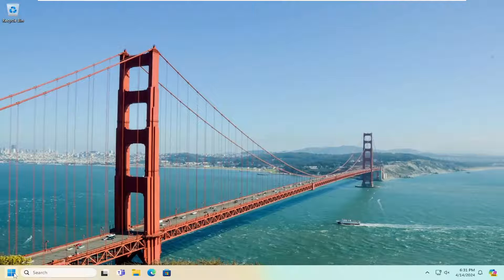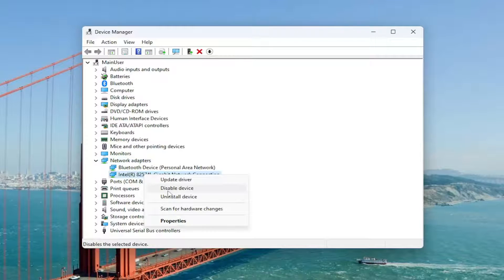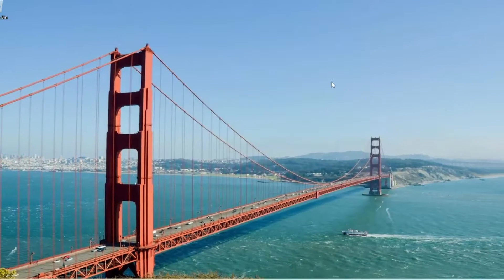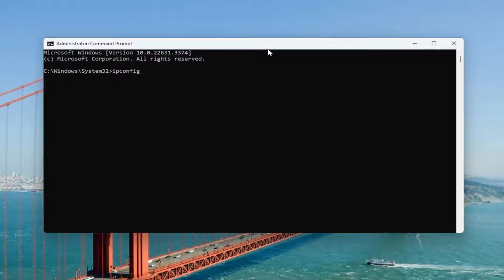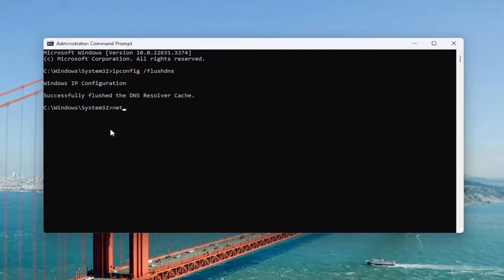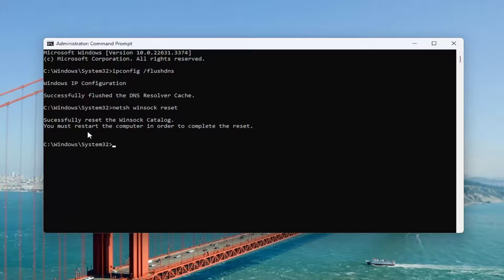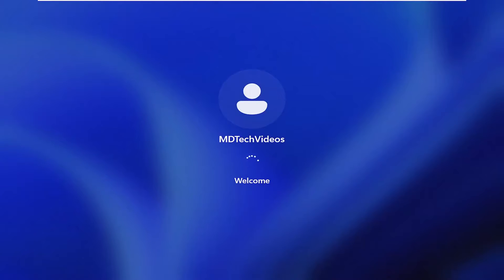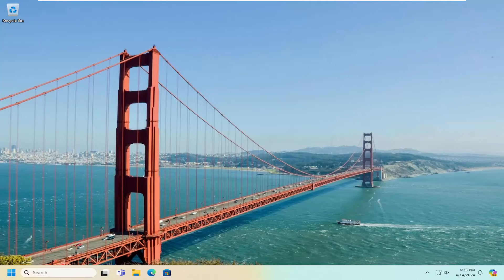Quick Fix - “Device Cannot Start (Code 10)” Driver Error on Windows 10 or Windows 11 [Guide]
The Code 10 error is one of several Device Manager error codes. It's generated when Device Manager can't start the hardware device, a situation usually caused by outdated or corrupted drivers.

A device may also receive a Code 10 error if a driver generates an error that Device Manager doesn't understand. In other words, a Code 10 error can sometimes be a very generic message indicating some kind of unspecified driver or hardware problem.

The Code 10 error could apply to any hardware device in Device Manager, though most Code 10 errors appear on USB and audio devices.

Issues addressed in this tutorial:
device cannot start code 10
this device cannot start. (code 10)
device cannot start code 10 WIFI
this device cannot start. (code 10) status_device_power_failure
this device cannot start. (code 10) Bluetooth
i2c hid device this device cannot start. (code 10)
how to fix this device cannot start. (code 10)
device cannot start code 10 audio
device cannot start code 10 ADB driver
device cannot start code 10 network adapter

Seeing the "This device cannot start (Code 10)" error in Windows? This error can appear in all versions of Windows and is quite vague, so it's understandably frustrating.

Let's look at what code 10 is in Windows, some common reasons why it happens, and how to fix it.